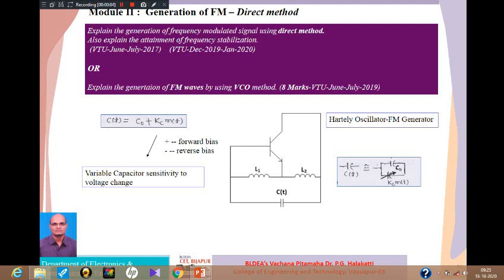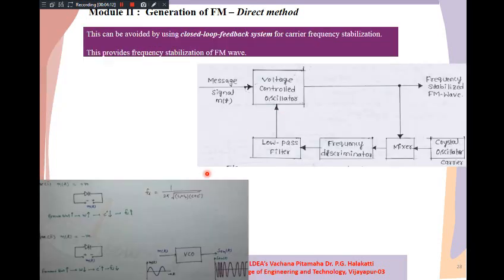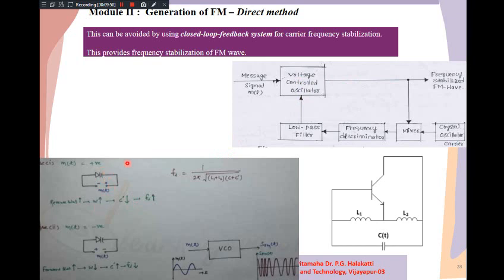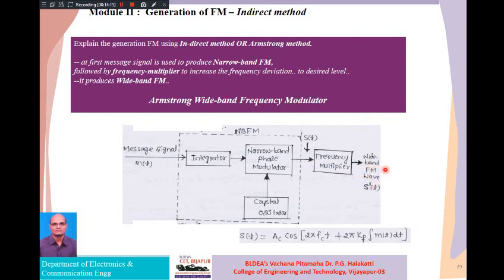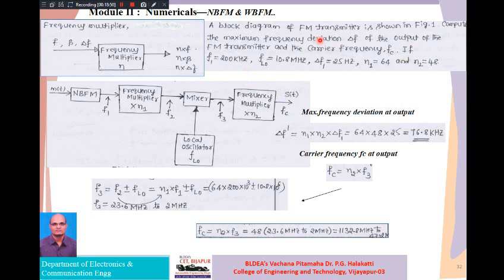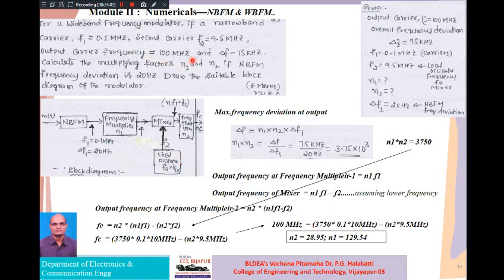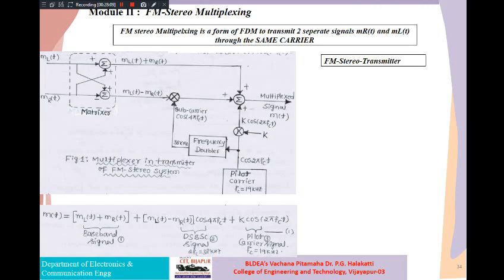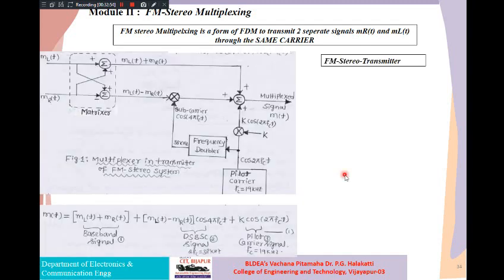CT Module 02 Video 04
by...Prof G.B.Gour
Direct and In-direct method of generation of FM,
FM-Stereo Multiplexing